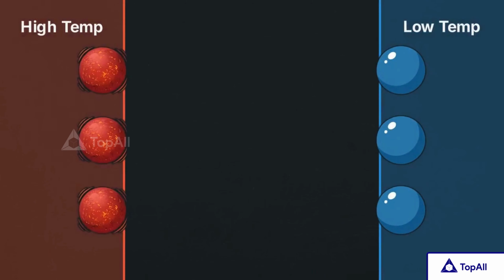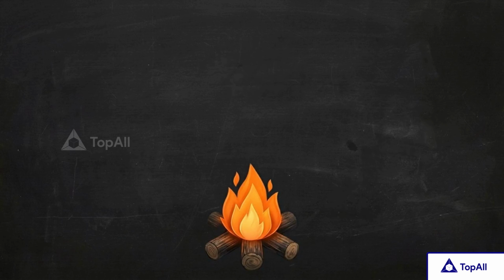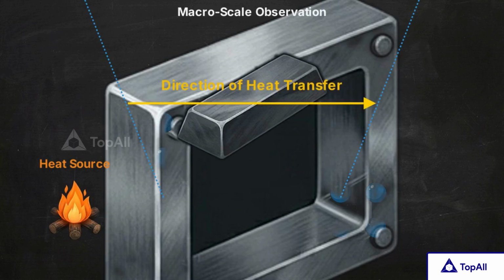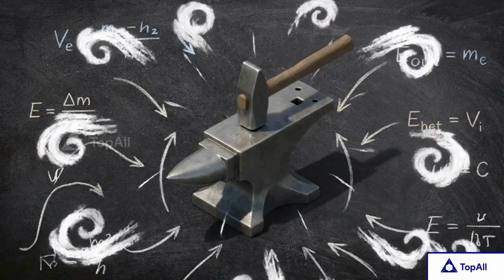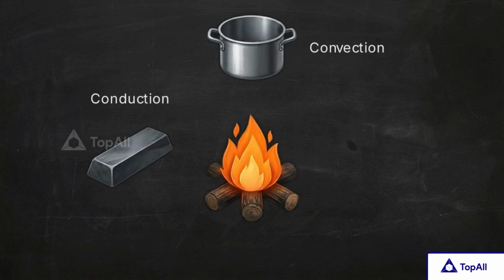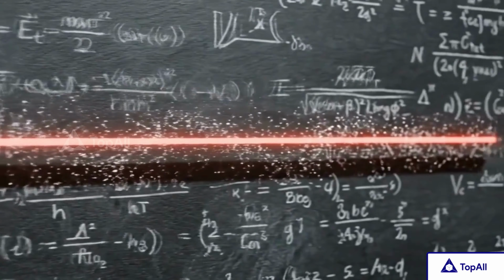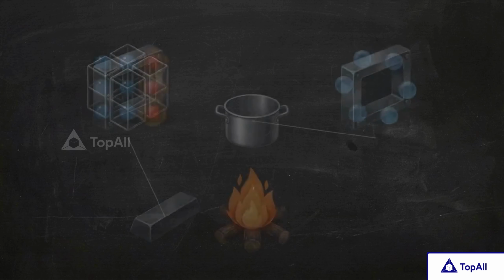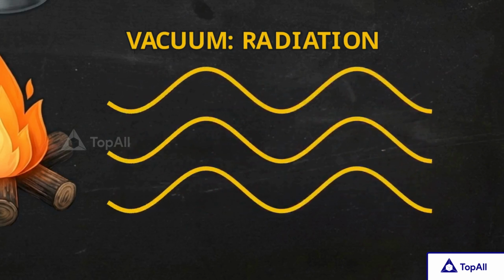Heat Transfer Explained Simply | Class 11 Physics | Chapter 10 | Thermal Properties of Matter!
Heat Transfer is a major topic in the Thermal Properties of Matter chapter because it explains how heat moves from one body to another. For NEET and JEE students, understanding heat transfer is very important because it forms the base for conduction, convection, and radiation. Once you clearly understand the different methods of heat transfer, many theoretical and application-based questions become easier. With TopAll, important Physics concepts are explained in a student-focused, easy-to-follow, and exam-friendly way so you can learn effectively and score better.